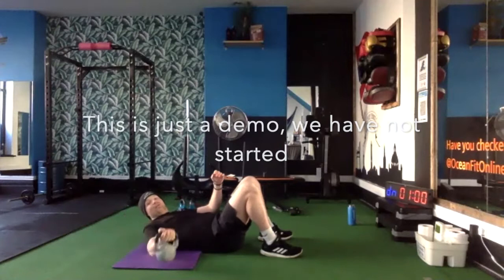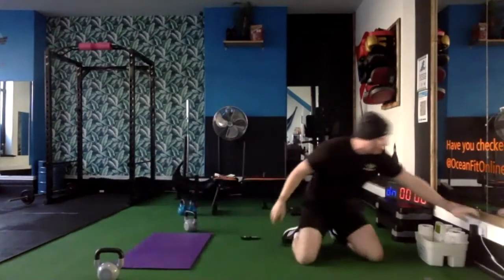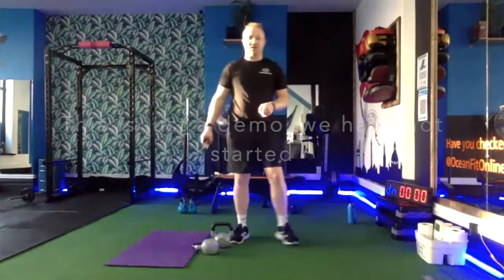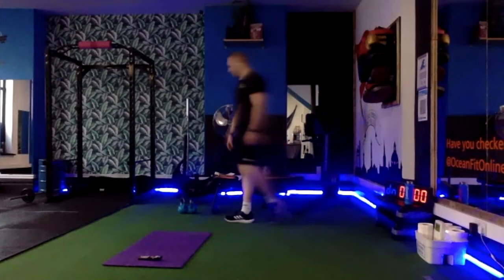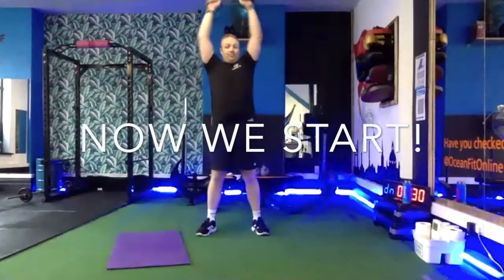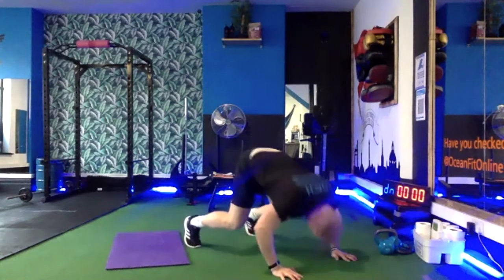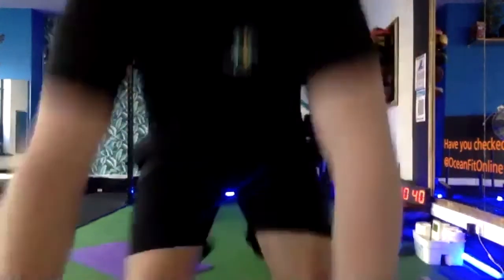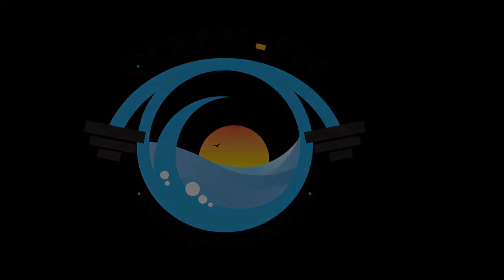Upper Body Workout - How many Press ups will you manage?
This upper-body workout by Aaron Phillips will surely get you dripping.

Hitting your chest, shoulders and back you will feel pumped after this short 30 minute workout.

You will need a couple of hand weights, nothing too heavy. Some tins or bottles will also do the trick.

Let us know how get on with the press up finisher at the end, It was a tough one for sure!

I film these workouts at the Ocean Fit Studio in Whitley Bay